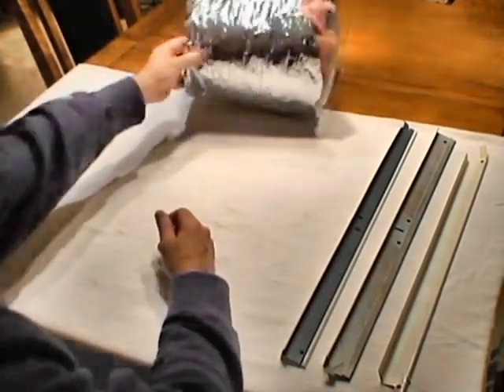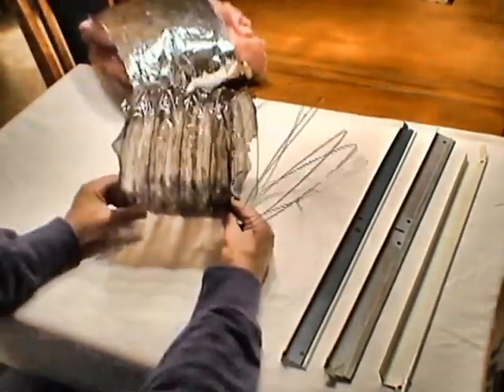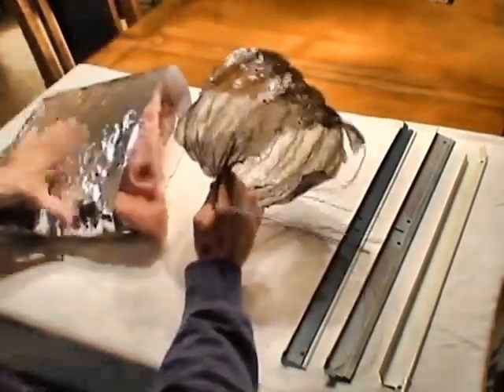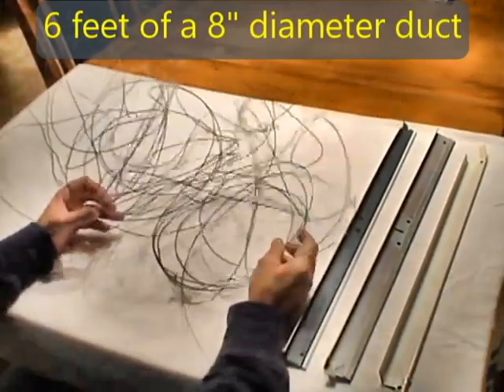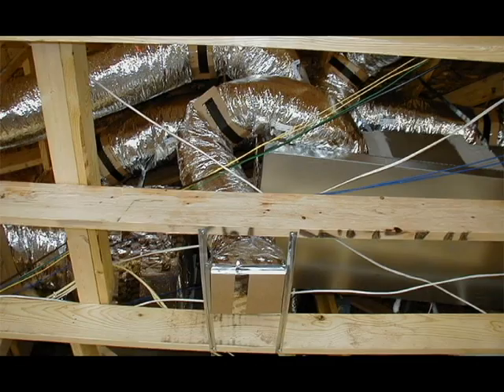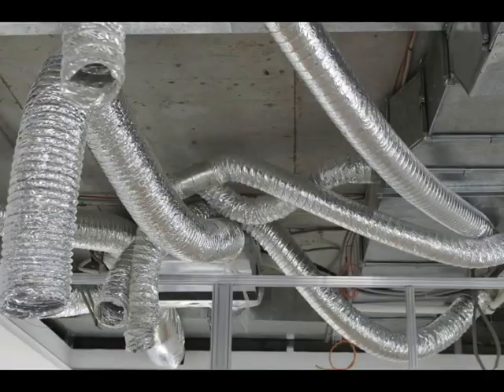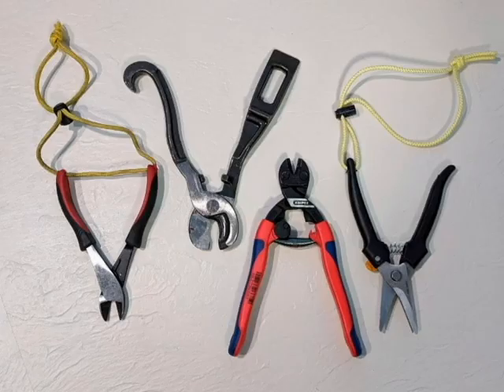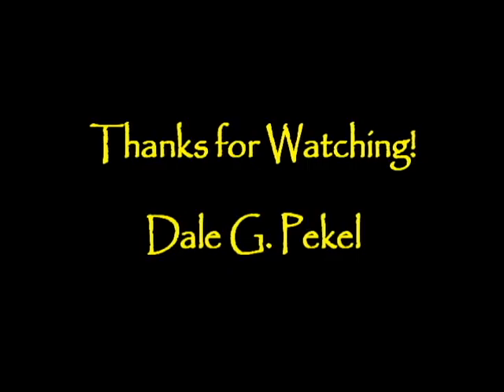Firefighter Entanglement Dangers of a Flexible Duct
This is a short video discussing the entanglement dangers that Flexible Ductwork presents to Firefighters. This material is being used more and more in both residential and commercial buildings and can pose a serious entrapment hazard to Firefighters.

Train, Stay Prepared, Be Aggressive, Make the Save - So Others May Live!